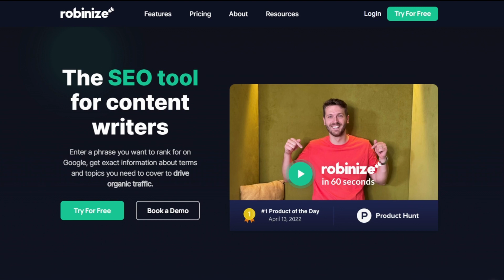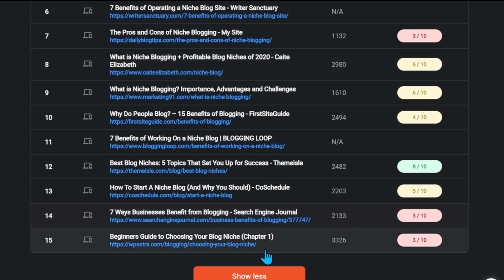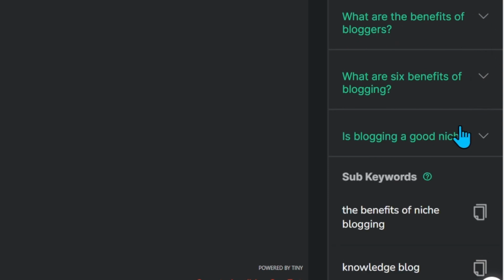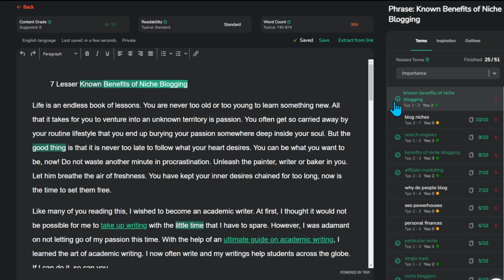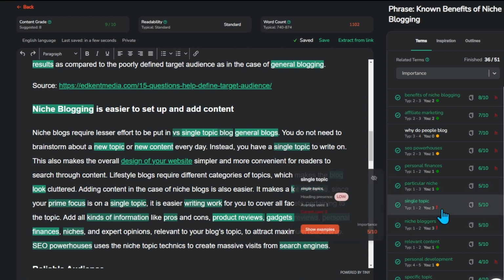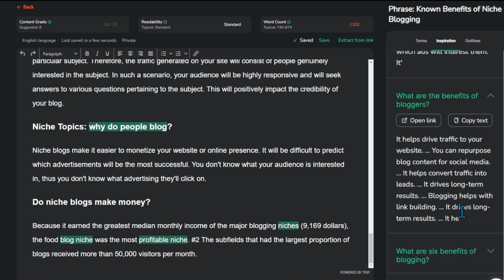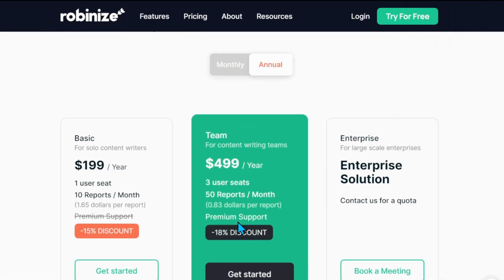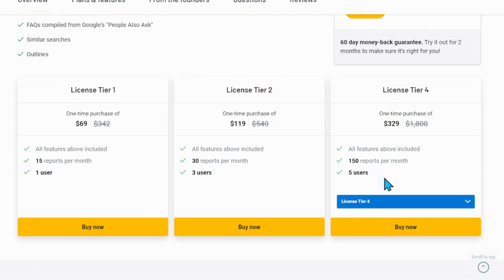Robinize: How to Optimize Your Content for Google with On Page SEO and AI Keyword Research?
🤗  In this video, I'll show you, how you can use the AI SEO Keyword Research and Content Optimization Tool ROBINIZE to enhance your pre existing content or blog post.

➡️ ➡️  Check out the related product

Chapters:
00:00 - Start
00:15 - Introduction
01:49 - Free Plan
02:05 - Dashboard
02:17 - Report Creation Process
02:41 - AI Report Generation
02:57 - Report View
03:25 - Content Editor
03:51 - SERP Keyword Panel
04:30 - Additional SERP data
04:55 - SERP outlines
05:25 - Import Existing Content
06:06 - Target the important keywords
06:46 - Optimize for Keywords
07:10 - Avoid keyword stuffing
08:06 - Missing Usability
08:59 - Dark mode
09:28 - ARR vs Lifetime Pricing
10:47 - Companion Tools

➡️   Finding the right keywords to improve your Google ranking can seem like a daunting task. Between planning and writing, there is no time to develop keyword strategy. All of your SERP research can be done by Robinize using AI, allowing you to produce SEO-friendly content and increase your organic traffic.

➡️   Bloggers, copywriters, and marketers looking for a simple way to research and optimize SEO content for Google should check out this tool.